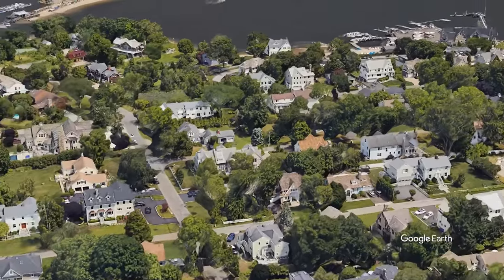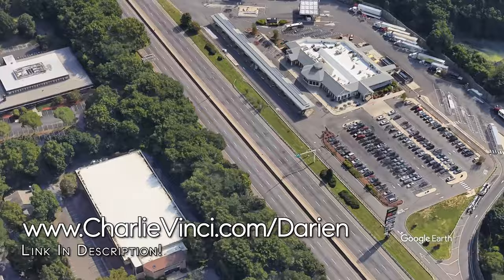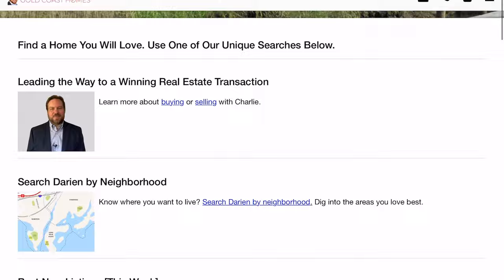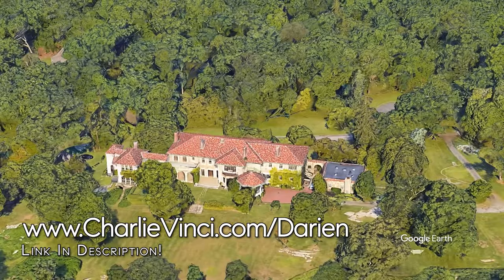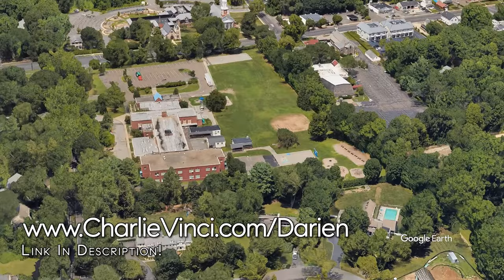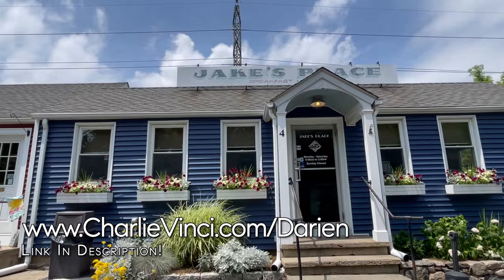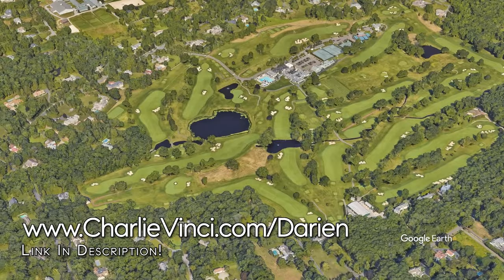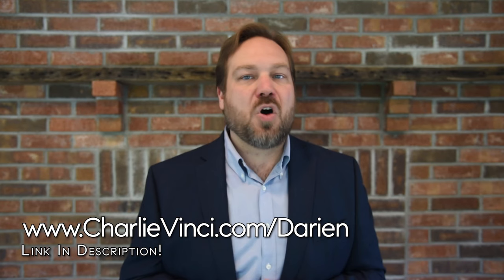Living in Darien CT - Neighborhood Tour with Darien CT Realtor Charlie Vinci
This neighborhood tour of Darien CT is like an aerial helicopter tour of the area. We will view Darien CT Real Estate from the air and the ground. I will show you Darien CT Schools, Darien CT Train Stations, Darien CT Restaurants, Darien CT Beaches, and Darien CT Shopping. If you are looking for a Darien CT Map or Darien CT Neighborhood Map, you can find the link on my Darien page of my website. (Link below) If you are looking for Darien CT homes for sale , or a Darien CT Real Estate agent then you can call my office and I will personally assist you!

Thinking about working with Charlie? Find out if he's right for you.

When you are ready to start shopping, call me. I'd love to help you find a great home. My cell is (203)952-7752

Moving to Fairfield County? Grab our Buyer's Guide...

MovingToDarien MovingToFairfieldCounty CharlieVinci *If you have a signed agreement with another agent, this is not intended as a solicitation.